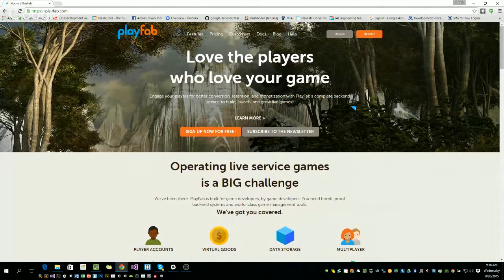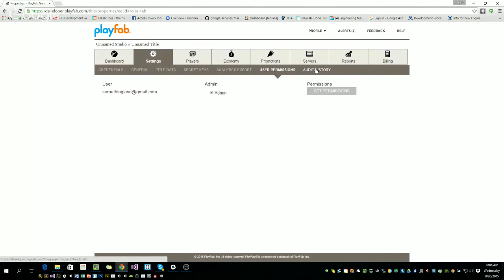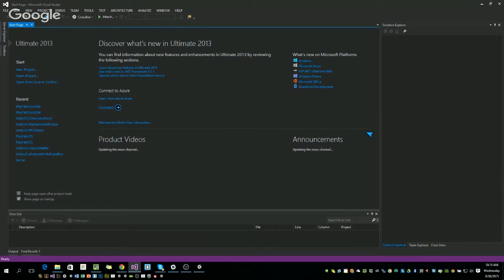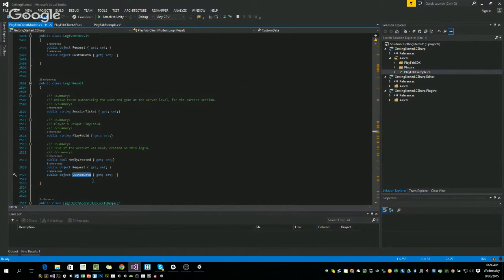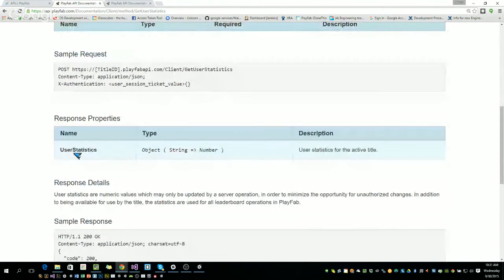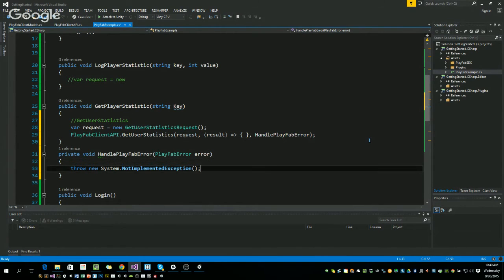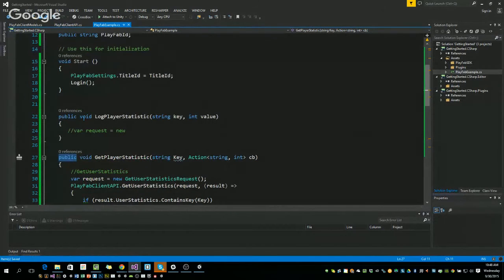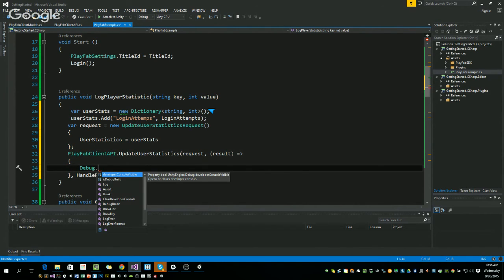PlayFab virtual office hours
You are a game developer looking for a back end platform and found PlayFab. Virtual Office Hours is the place to get your PlayFab, Unity Steam, Indie, iPhone, Unity, Unreal, and other live game questions answered.